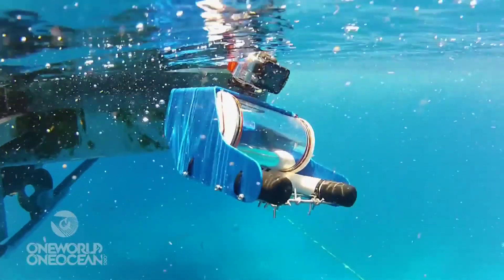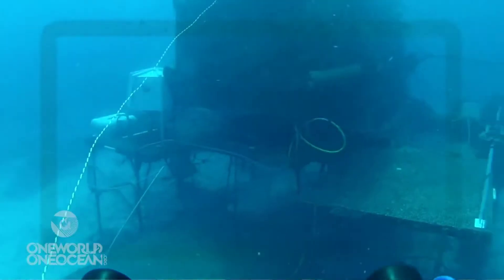Desktop 04 15 2015 13 35 13 13